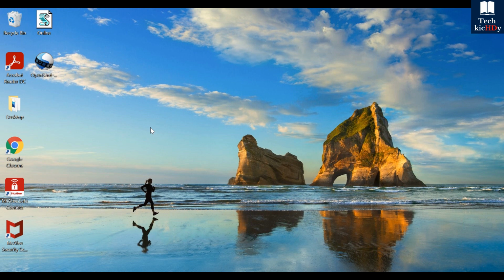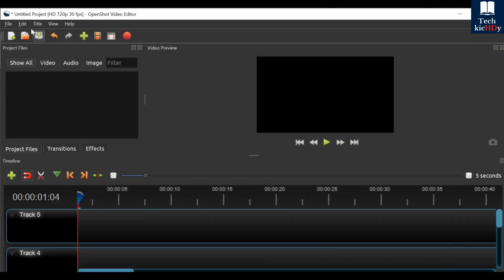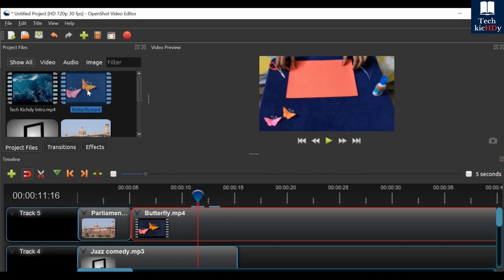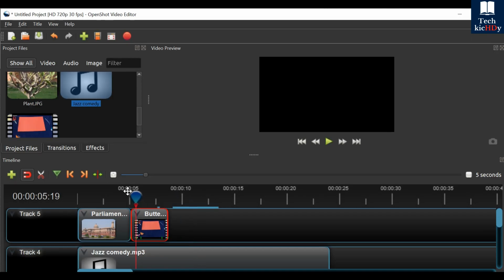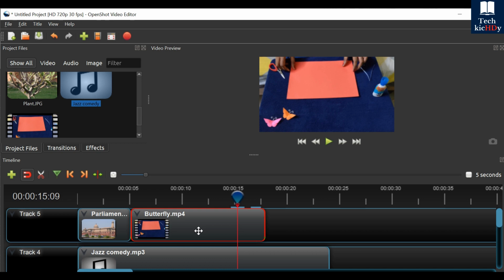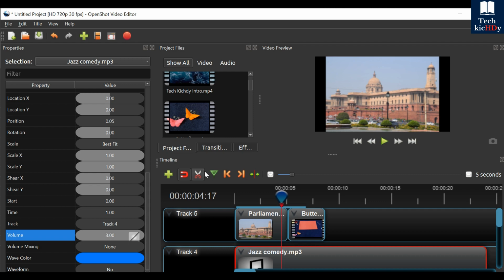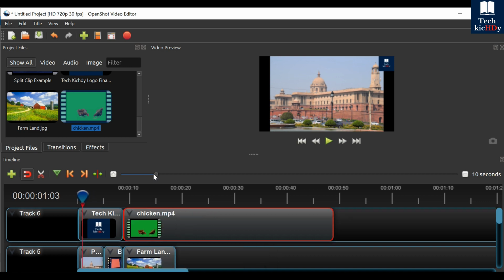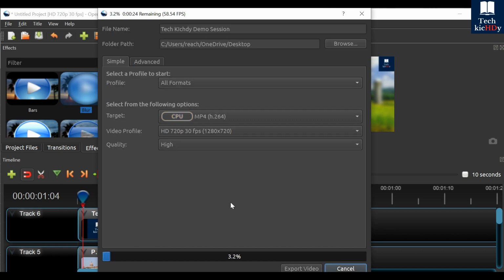Introduction to 100% Free YouTube Video Editor | Beginners Tutorial | Basics | 2021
"Hello everyone,

Welcome to Tech Kichdy tutorial videos.

In this video, we will walk you through to the basics of 100% free open-source video editor "Openshot". It is completely free and we can create videos using this platform and use it for any kind of use cases such as education, entertainment, youtube videos, official etc. There will be no royalty or copyright claims since it is an open-source platform.

Below are the topics covered in this tutorial. It is more than enough to start your video editing and you can evolve as you explore more in this platform.

1) Downloading Openshot free video editor
2) User Interface overview
3) Menu tab quick look
4) Uploading project files
5) Arranging project files in tracks
6) Split Clip
7) Transition animations
8) Fade, Animate, Rotate, Layout
9) Time, Volume
10) Properties overview
11) Thumbnail Image snipper
12) Inserting Logo
13) Green matte remover
14) Animation and Effects
15) Export Video

So above is the feature list which was covered in this video.

Drop your queries in the comments and we will answer you within 24 hours for sure.

Our other videos which you might be interested in it.